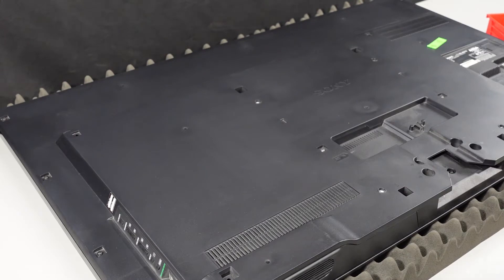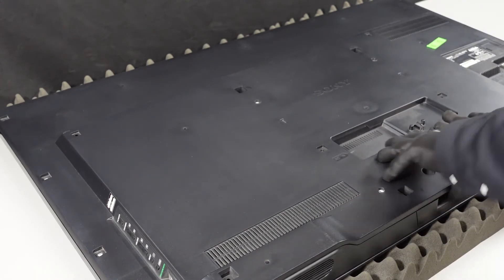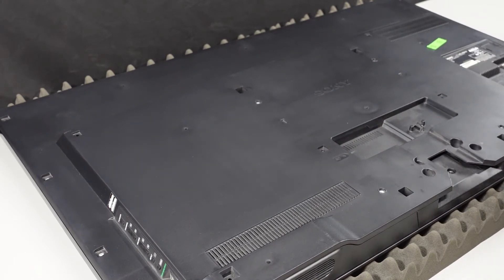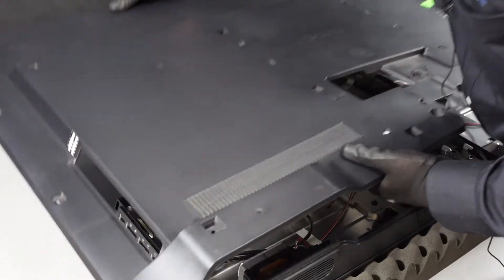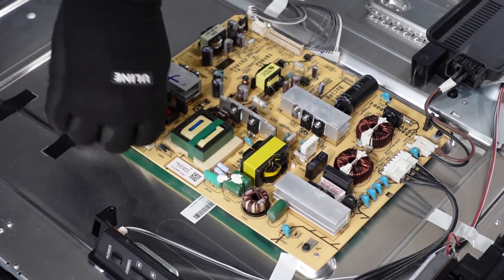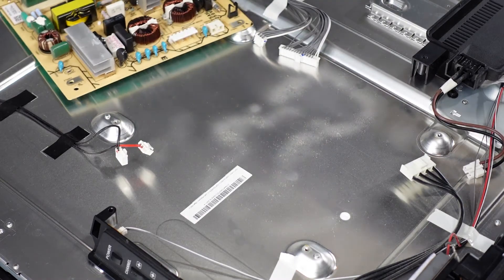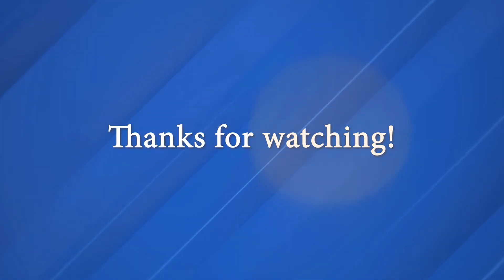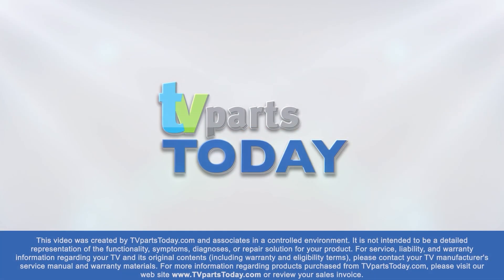This is how to remove the boards from your TV. (SONY KDL-46EX710)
00:00 INTRO
00:31 Back Removal
02:39 Power Supply
04:03 T-CON
08:12 Main Board
09:30 OUTRO